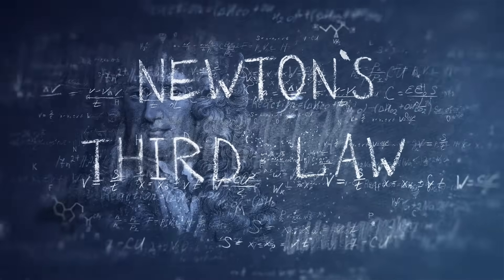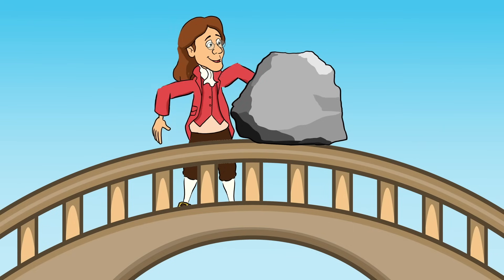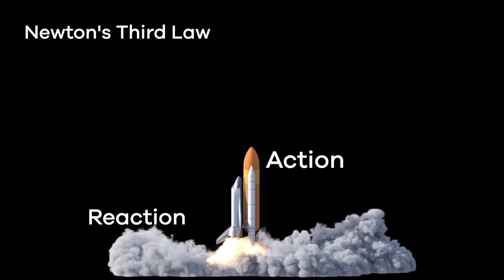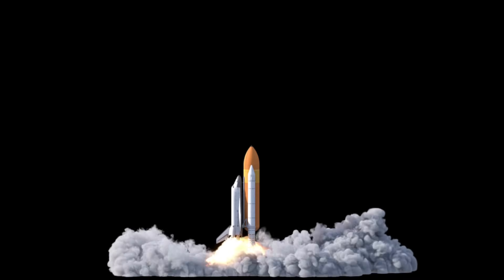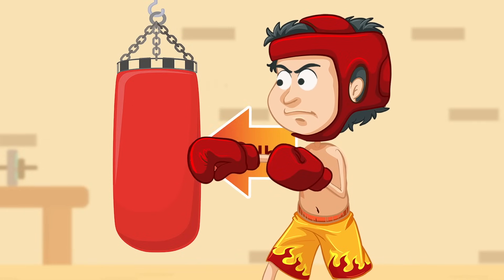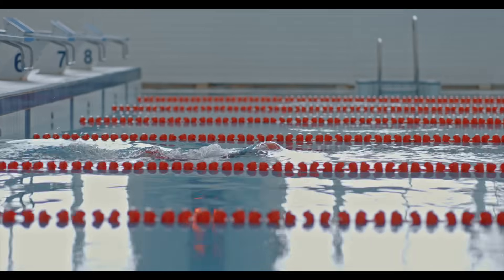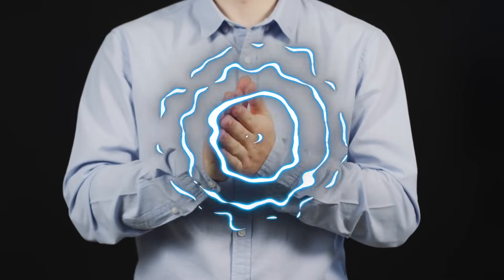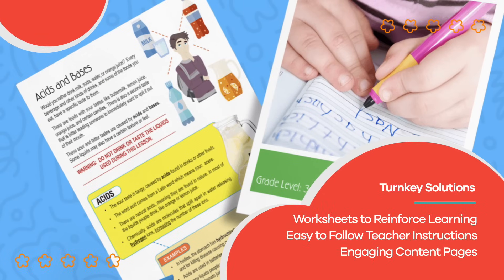Newton's Third Law of Motion | Newton's Laws of Motion | Video for Kids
What does Newton's last law of motion state? In this Newton's Third Law of Motion video for kids, you will learn the answer to that question and much more. The third law states that for every action, there is an equal and opposite reaction. What does this actually mean?

Think of a rocket. The exhaust from an erupting rocket moves downward while the actual rocket moves upward. Another example is found when a cannonball shoots out of a cannon. The cannonball shoots forward as the cannon moves backward. Because the cannon is so much heavier than the cannonball, it doesn't look like it moves very far, but the reaction is still equal in the amount of force.

One last thing. Have you ever tried to move heavy furniture? You may have noticed that it starts out kind of hard to move. However, as you start to move the heavy object, it gets a little easier. The friction that happens is sliding friction, which is the same sensation you get when you rub your hands together really quickly! Notice how your hands get warm? That's why!

We hope you and your student(s) enjoyed learning about Newton's final law of motion! If you want to learn even more, head over to our website and download one of our many free lesson plans, full of activities, worksheets, and more!

What you will learn in Newton's Third Law of Motion for Kids:
0:00 Introduction to Newton's third law of motion
0:47 How action and reaction work together in a rocket
1:54 Amount of force is always equal on both sides
2:40 Example of action and reaction
3:02 Static friction from horizontal force